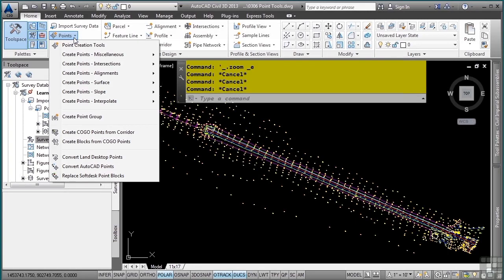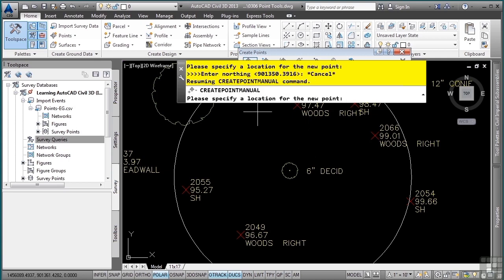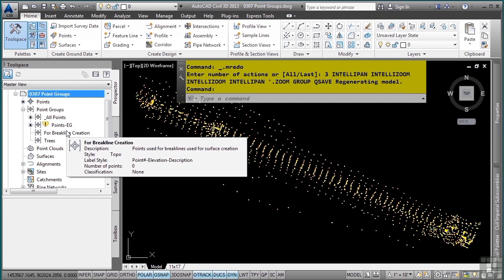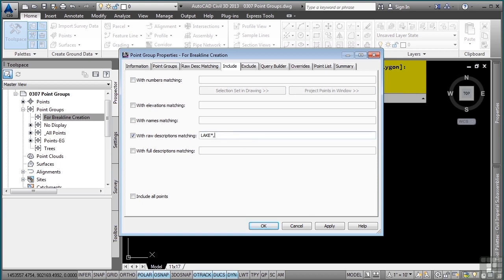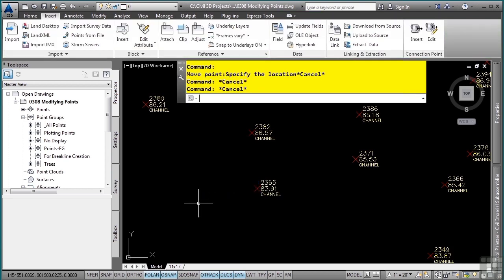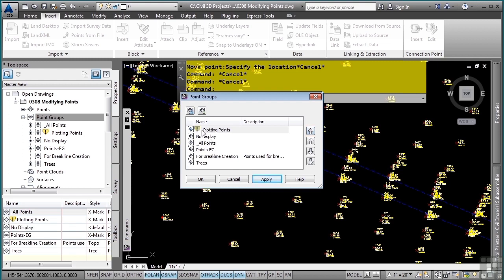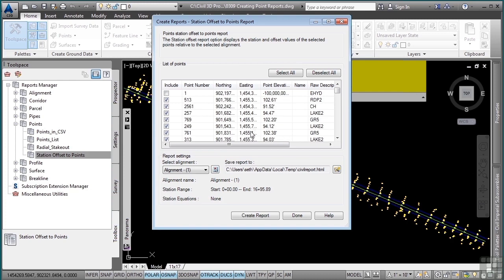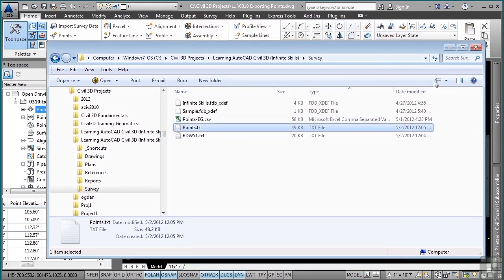Point Tool Panel | Point Modification| Point Group| Point Create| Points Export in Civil 3d AutoCad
Points tools": Civil 3D is a software that is used for civil engineering and surveying projects. The Points tools in Civil 3D are a set of tools that allow users to create, edit, and manage points within the software. These tools can be used to create point groups, create points from existing data, and modify the properties of existing points.

"Point Modification": Civil 3D's Point Modification tools allow users to edit the properties of existing points, such as elevations and descriptions. These tools can also be used to move points to new locations, delete points, and change the point style.

"Point Creation": Civil 3D's Point Creation tools allow users to create new points within the software. These tools can be used to create points from existing data, such as survey data, or to manually place points at specific locations. Users can also use the Point Creation tools to create point groups, which are collections of points that can be managed and edited as a single entity.

"Point Export": Civil 3D's Point Export tools allow users to export point data from the software to other formats, such as .dwg, .dxf, .csv, .txt, .xlsx or other format. This can be useful for sharing point data with other software or for creating backups of point data.

"Point Group": Point groups are collections of points that can be managed and edited as a single entity within Civil 3D. These groups can be created using the Point Creation tools, and can be used to organize points into different categories, such as control points, survey points, or design points. Point groups can be exported and imported, and can be used to filter points when working with other Civil 3D tools such as surface, alignments and profiles.